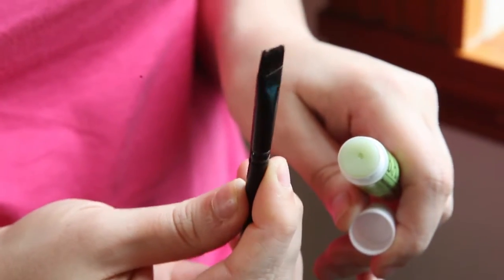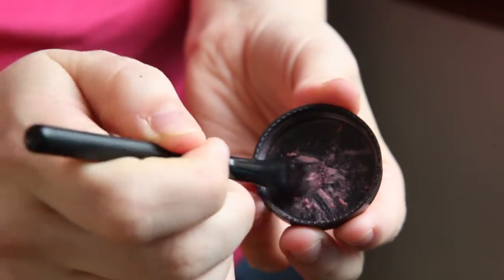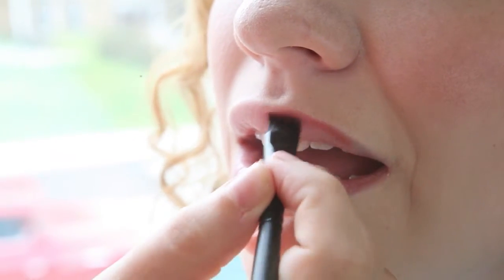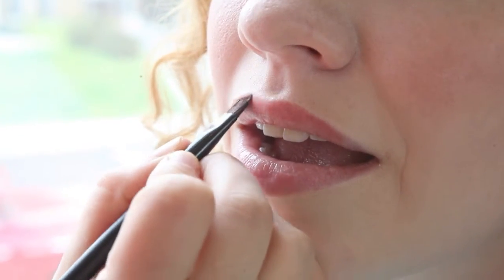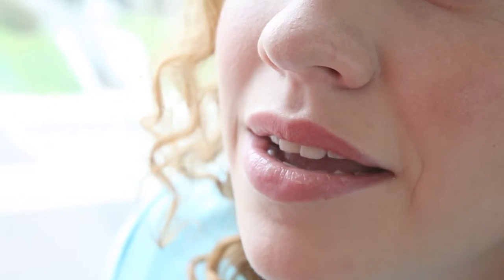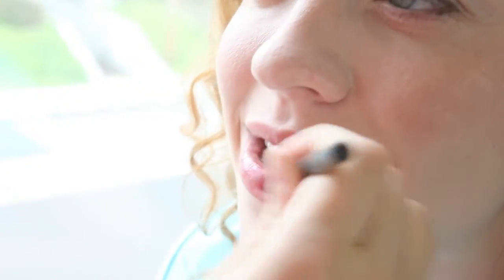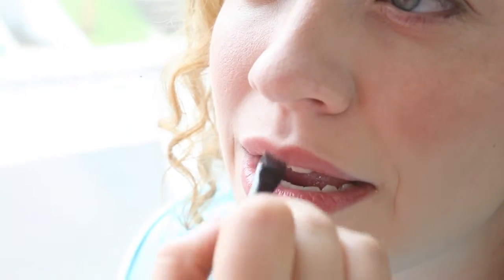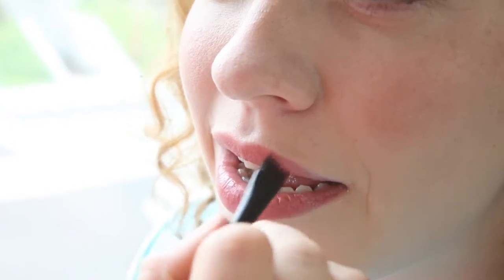BeeyoutifulSkin: Moisturizing Lipstick